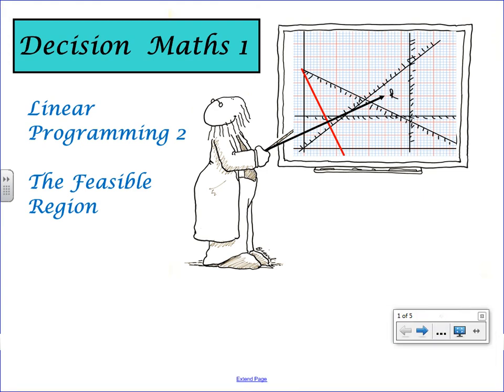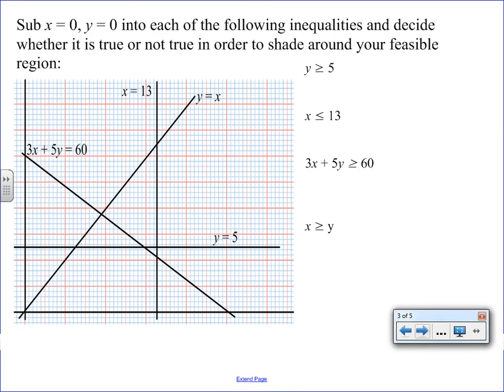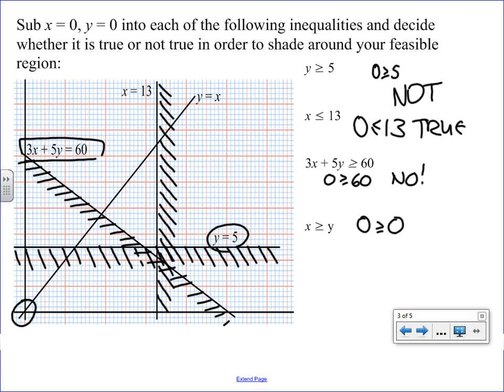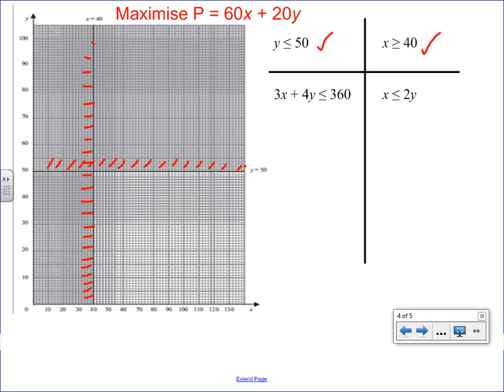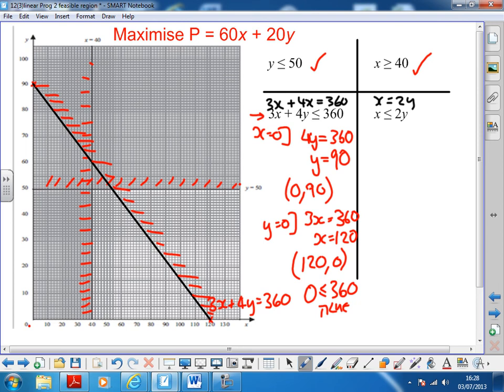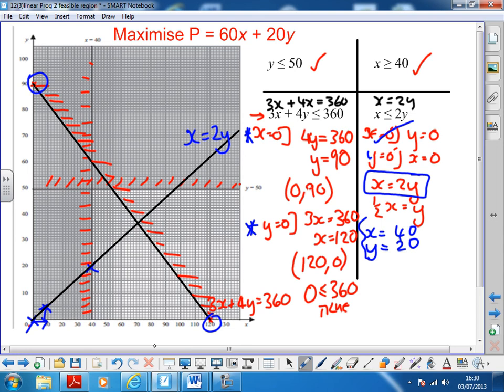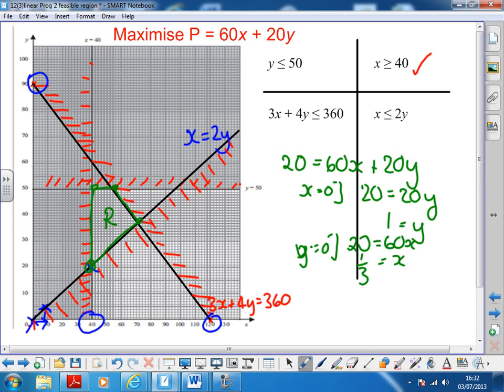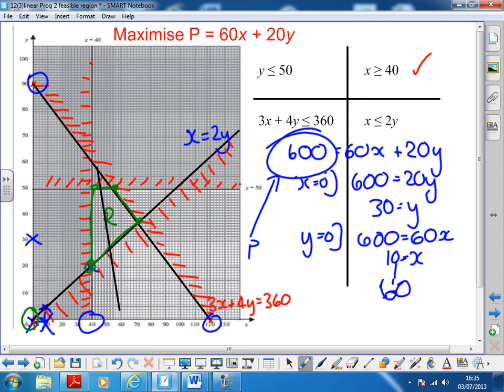linear prog 2 feasible region